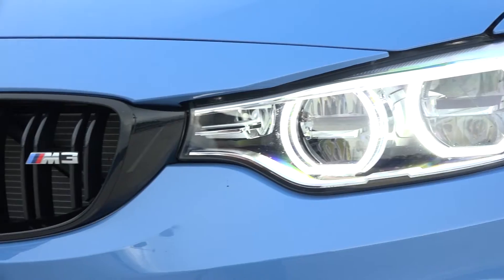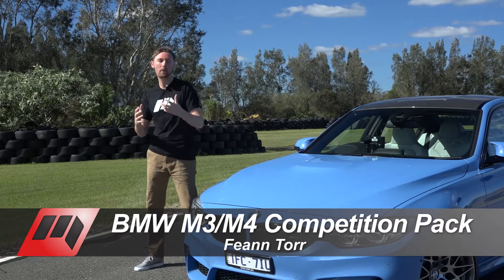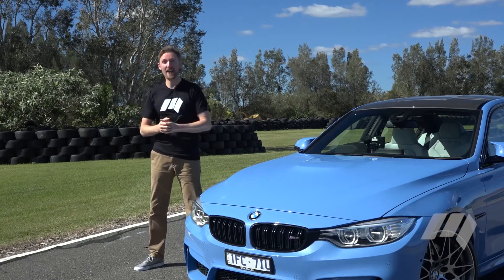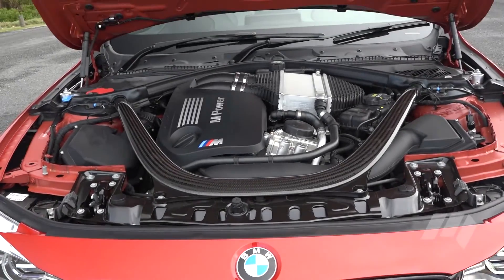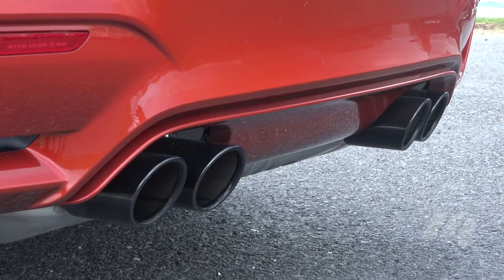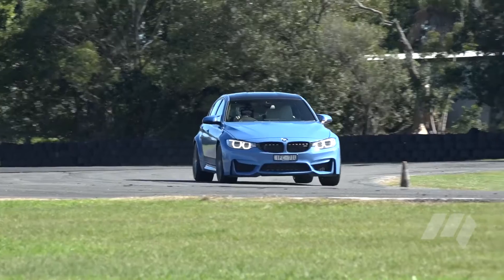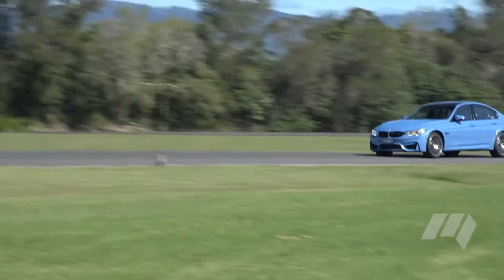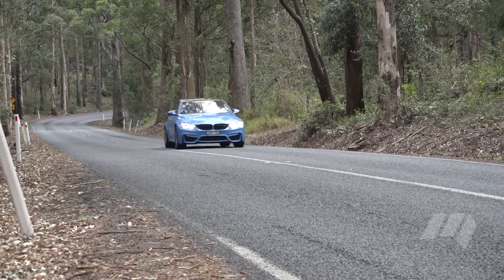2016 BMW M3 Competition Pack Review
Fast, loud and boasting mega traction, the BMW M3 Competition takes a potent apex predator and further sharpens its claws